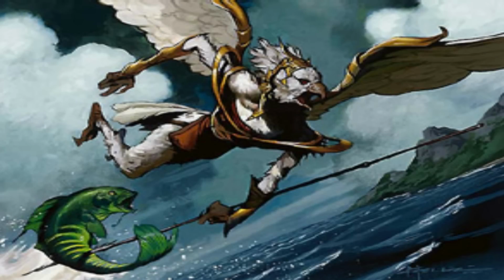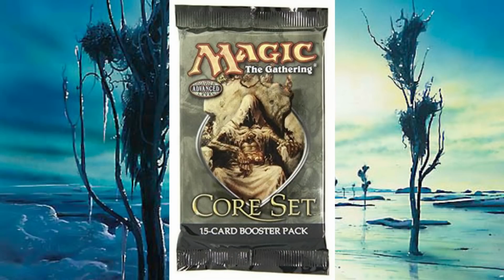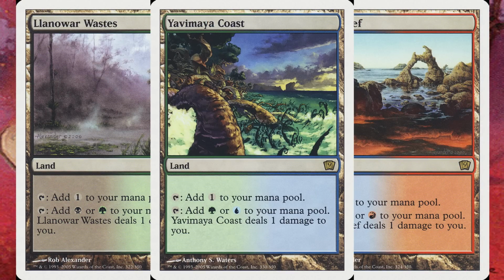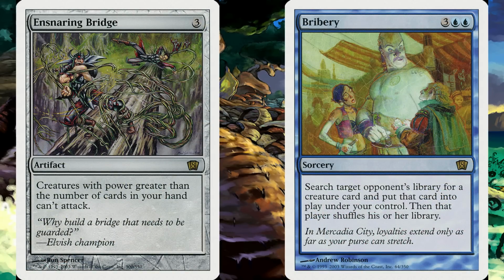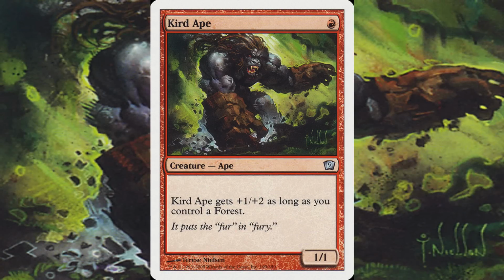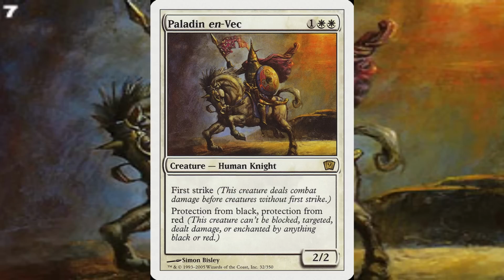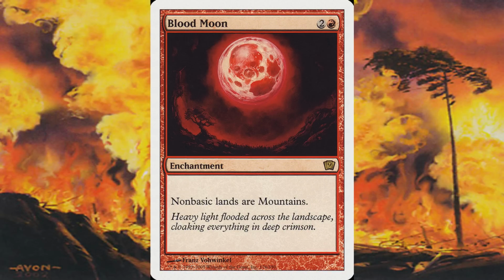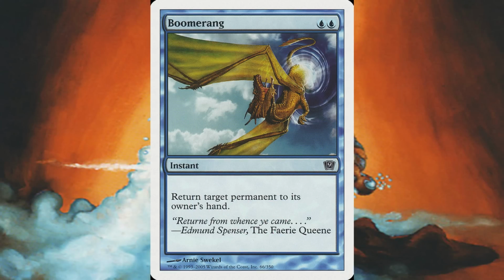9th Edition - Card Anthology (Magic: the Gathering)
9th Edition - Card Anthology (Magic: the Gathering)

Hey everyone and welcome back to another episode of Card Anthology for the MTG Franchise.  In this episode, we will be going over the core set that came after the expansion, Saviors of Kamigawa, known as 9th Edition.  Big and plentiful cards were part of this large set that affected many formats and some good reprints of stuff from older expansions. Thank you so much.

Coach@thecardbazaarcc